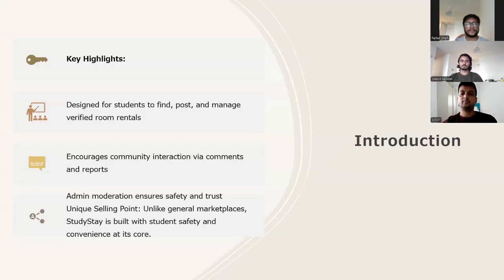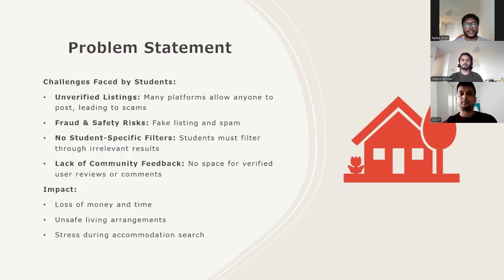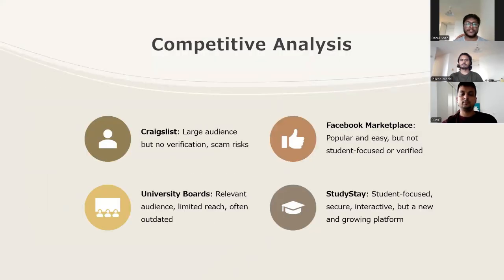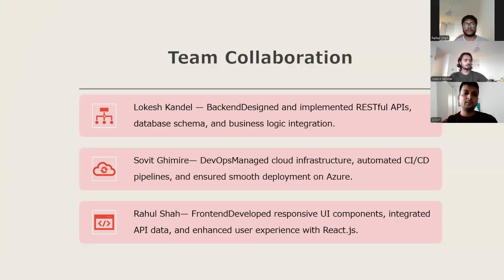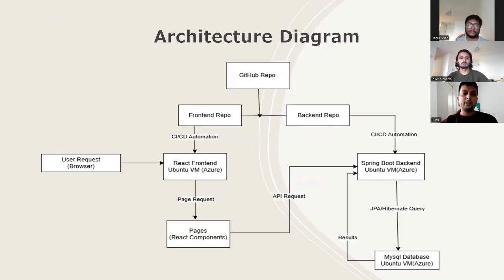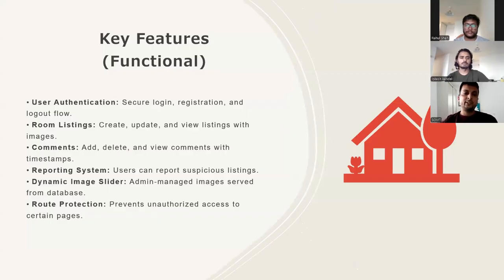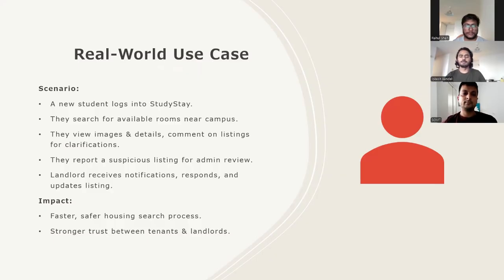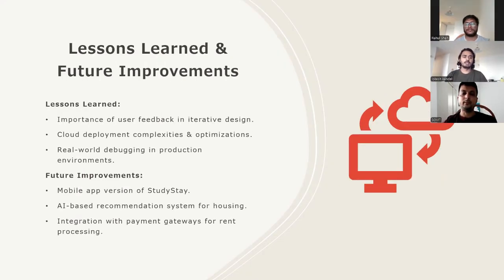CAA900 TriBrain StudyStay Presentation